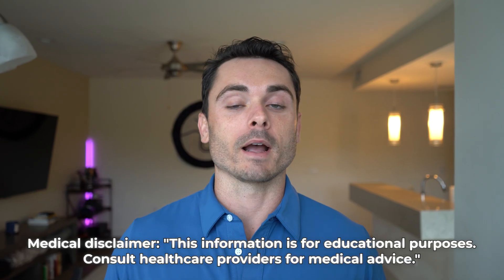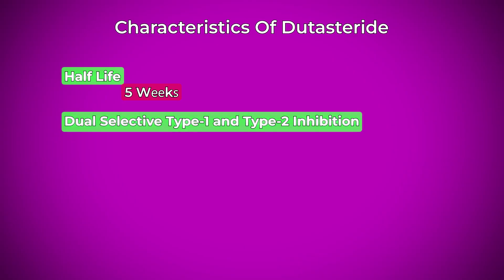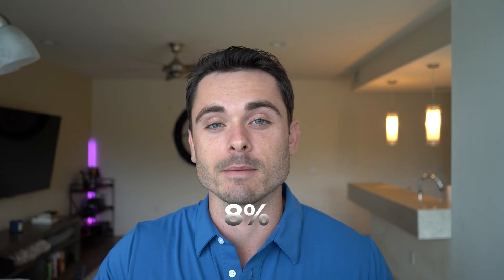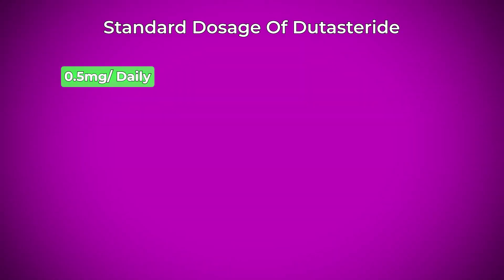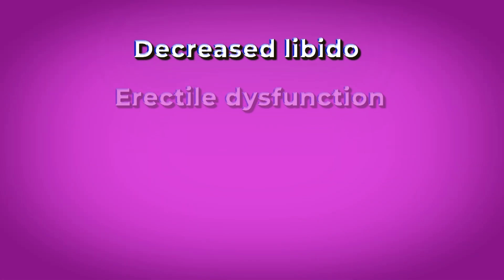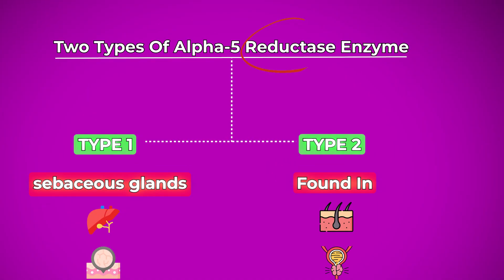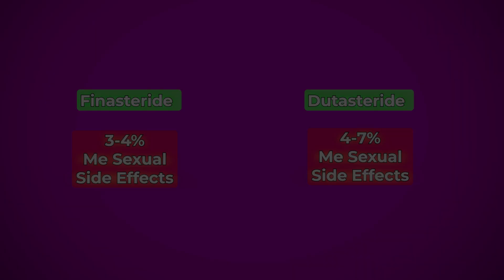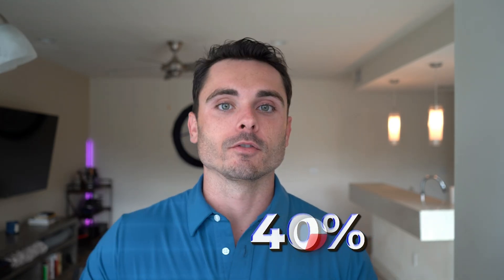I Tried Dutasteride and Finasteride: Here's What Doctors Don't Tell You - (Finasteride Comparison)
You've been asking about dutasteride in the comments, so here's the complete comparison with finasteride covering everything: effectiveness, side effects, dosages, and the real reasons why most doctors refuse to prescribe dutasteride for hair loss.

⚡ QUICK COMPARISON:
EFFECTIVENESS:
- Finasteride: 65-70% DHT reduction, works for 83% of men
- Dutasteride: 90-95% DHT reduction, works for 94% of men
- Head-to-head studies show dutasteride 1.6x better results
- Superior outcomes for both crown and hairline

HOW THEY WORK:
- Finasteride: Blocks Type 2 enzyme only
- Dutasteride: Blocks BOTH Type 1 & Type 2 enzymes
- Half-life difference: 6-8 hours vs 5 weeks (critical factor)

💊 DOSAGE INFORMATION:
Finasteride: 0.25mg - 1mg daily (can stop quickly)
Dutasteride: 0.5mg daily (takes months to clear system)

⚠️ SIDE EFFECT REALITY:
Both can cause: Decreased libido, ED, reduced ejaculate, mood changes
Dutasteride differences:
- Slightly higher side effect rates (4-7% vs 3-4%)
- Much longer recovery time if you need to stop
- Greater systemic hormonal impact
- Effects persist for months after stopping

🏥 WHY DOCTORS WON'T PRESCRIBE IT:
- Only FDA-approved for prostate issues (off-label for hair loss)
- Higher liability risk for physicians
- Medical community views risk-benefit unfavorably
- Limited long-term safety data for hair loss use
- Considered "overkill" for cosmetic condition

🎯 HOW TO ACTUALLY GET PRESCRIBED:
✓ Document finasteride trial first
✓ Find hair restoration specialists
✓ Show informed consent understanding
✓ Consider telemedicine platforms
✗ Avoid overseas pharmacies

SHOULD YOU SWITCH?
Good candidates: Partial finasteride success, no side effects, aggressive hair loss
Stick with finasteride: Good current results, concerned about recovery time, want flexibility

Always seek the advice of your physician or other qualified healthcare provider with any questions you may have regarding a medical condition or treatment. Never disregard professional medical advice or delay seeking it because of something you have seen in this video. Both finasteride and dutasteride are prescription medications that require proper medical supervision. Individual results and side effects vary. What works for one person may not work for another.

If you experience any adverse effects from medications, contact your healthcare provider immediately.

RESEARCH SOURCES:
This video references peer-reviewed studies from:
- Journal of the American Academy of Dermatology
- Journal of Clinical Endocrinology & Metabolism
- Journal of Sexual Medicine
- FDA approval documents and drug labels

Key studies include Olsen et al. (2006) comparing dutasteride vs finasteride effectiveness, Clark et al. (2004) on DHT suppression levels, and multiple clinical trials on safety and efficacy.

Full citation list available upon request.

💬 ENGAGE WITH THE COMMUNITY:
Have you tried dutasteride? Share your experience in the comments
Questions about switching from finasteride? Drop them below
What topics should I cover next? Let me know

👍 LIKE if this comparison was helpful
📢 SHARE with someone considering the switch